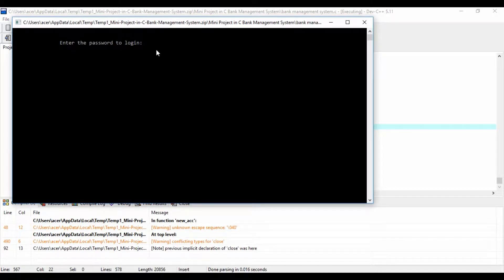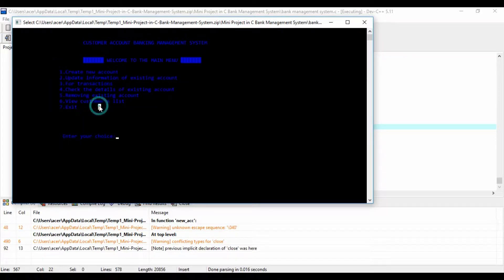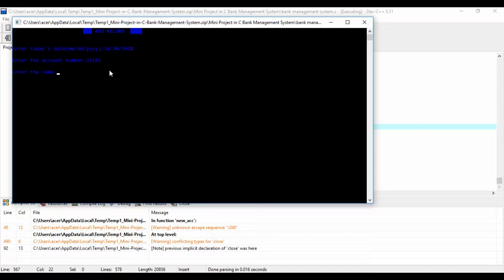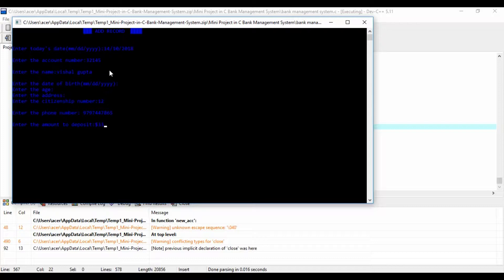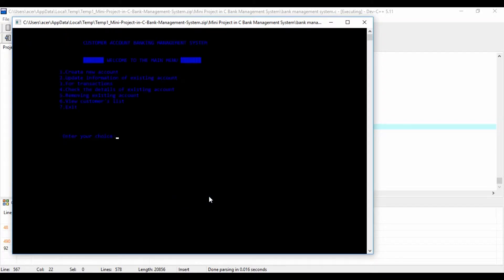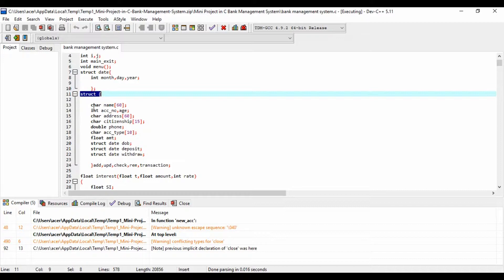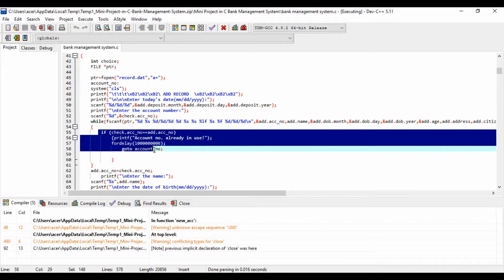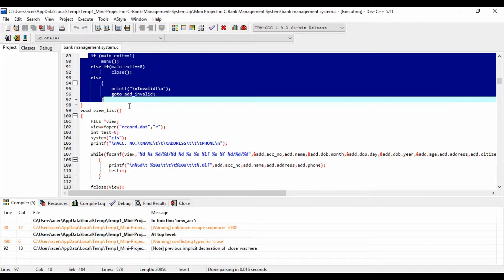How to make Mini Project in C Programming Bank Management System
This video is all about How to make Mini Project in C Programming Bank Management System.